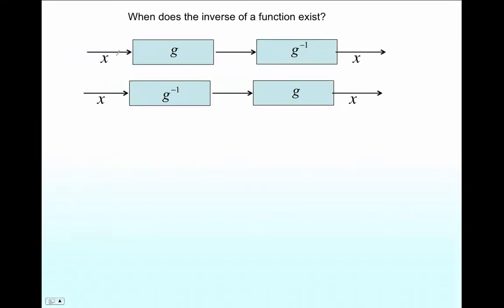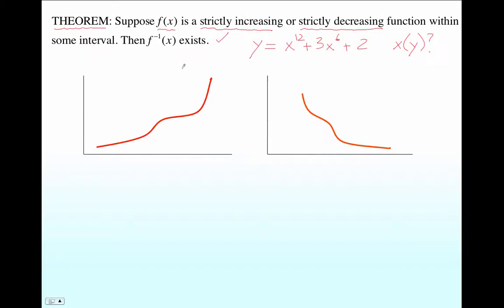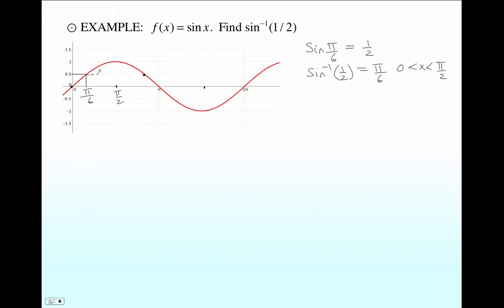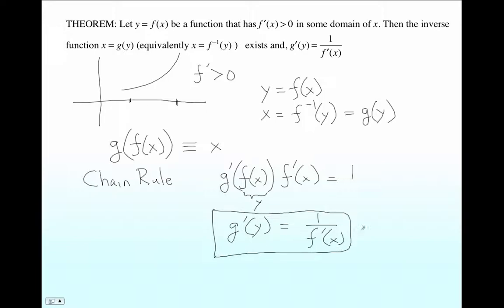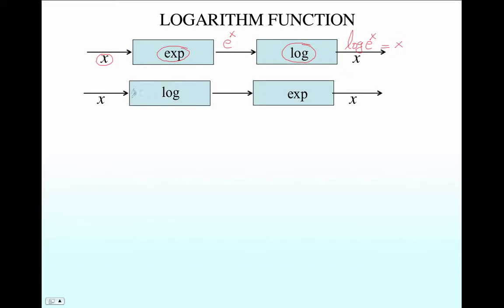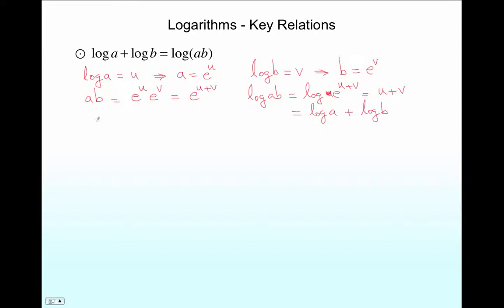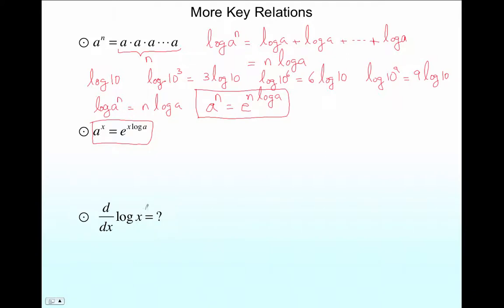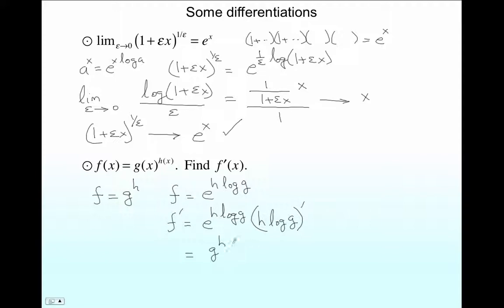Lecture 11: Inverse Functions and Logarithms (Calculus - English) | Prof. Pervez Hoodbhoy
Lecture 11: INVERSE FUNCTIONS & LOGS

Monotonic functions
When does a function have an inverse?
Differentiating inverse functions
The Logarithm as the inverse of Exponential